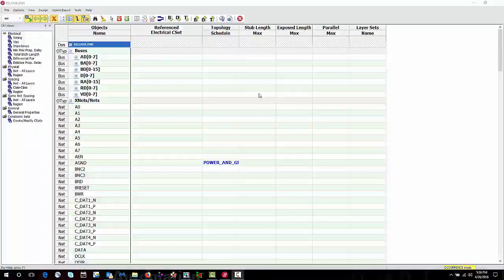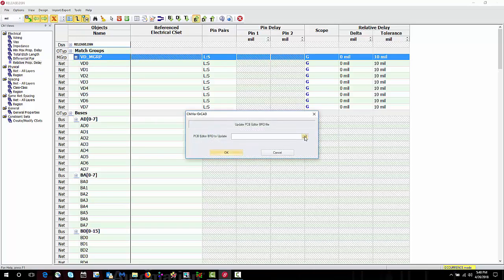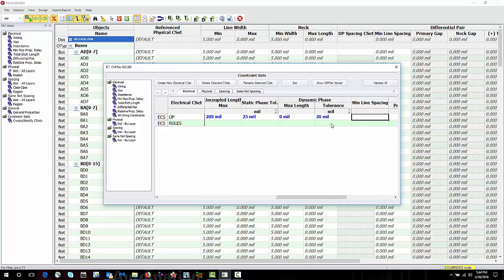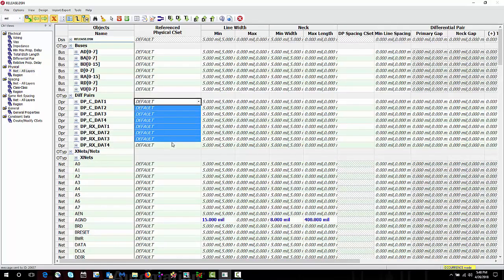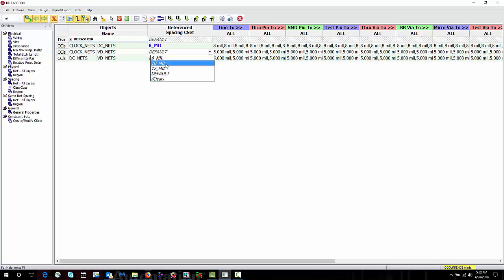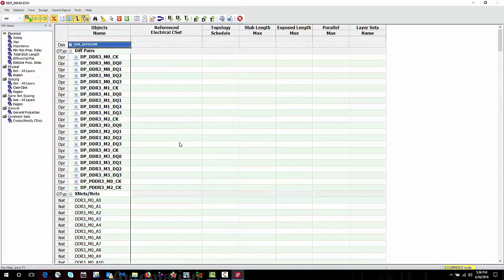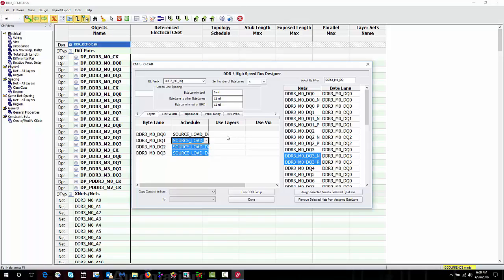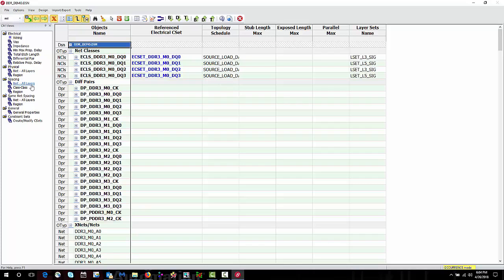doudou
doudou video